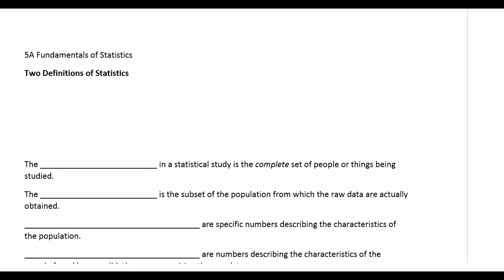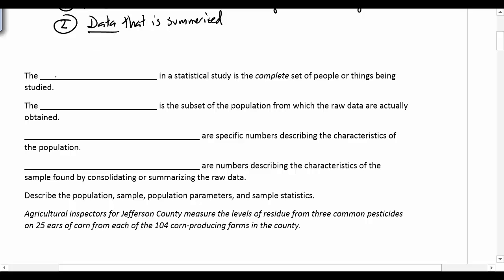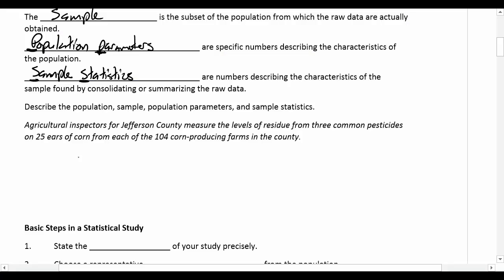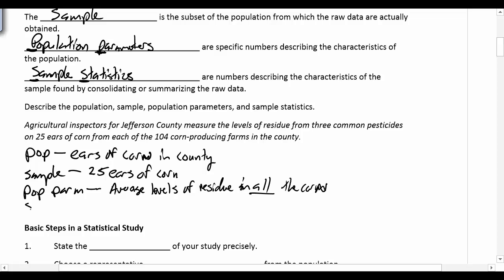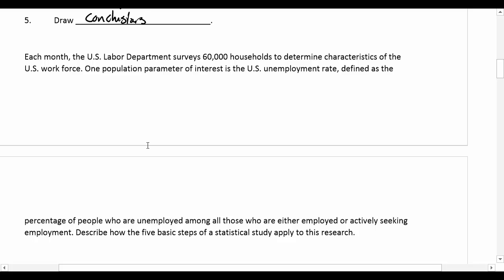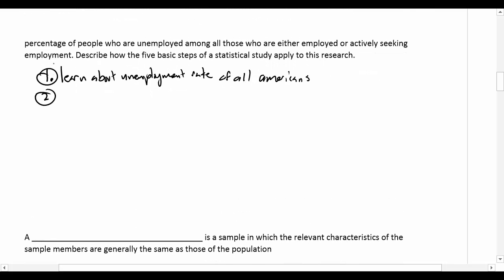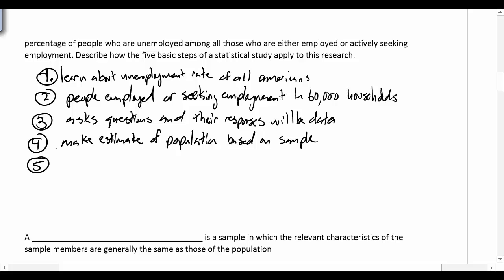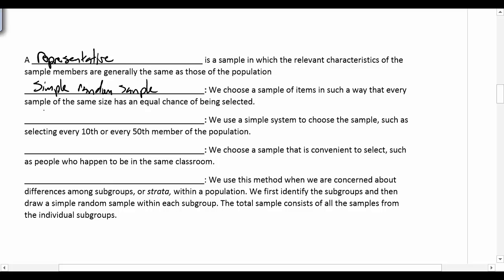Fundamentals of Statistics I